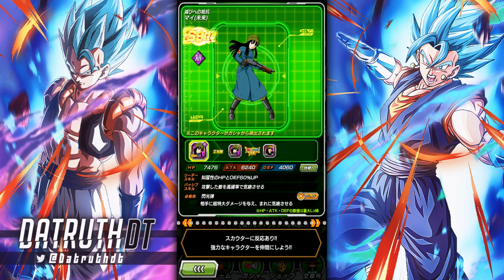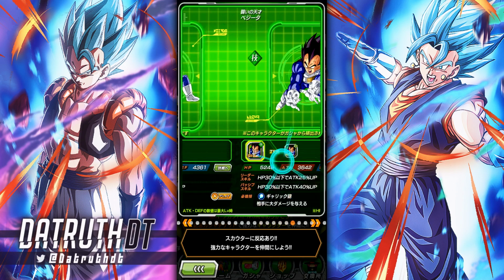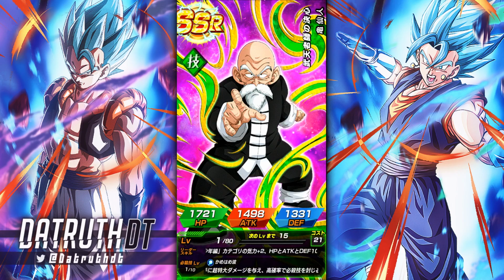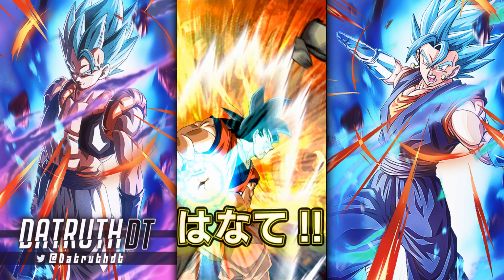5 YEAR ANNIVERSARY FREE LR TICKET SUMMONS! (DBZ: Dokkan Battle)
Video Title: 5 YEAR ANNIVERSARY FREE LR TICKET SUMMONS! (DBZ: Dokkan Battle)